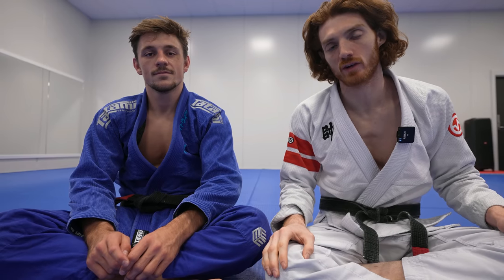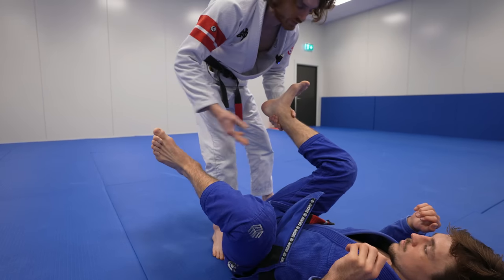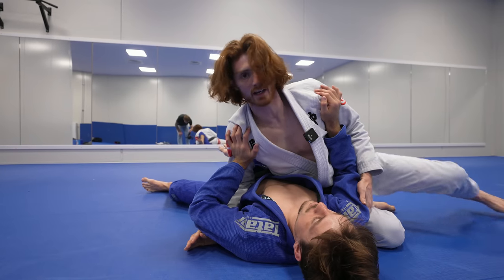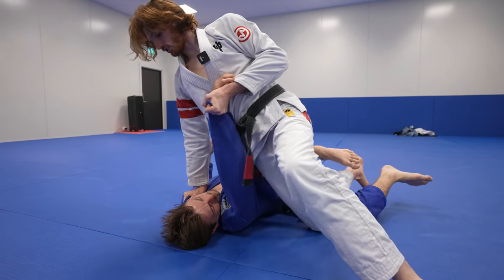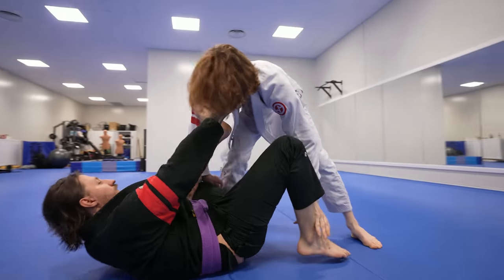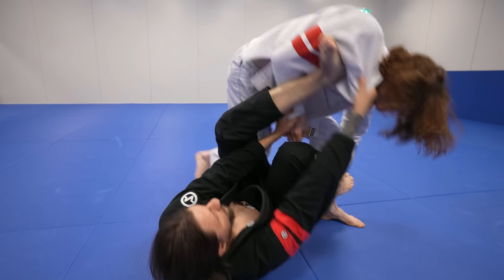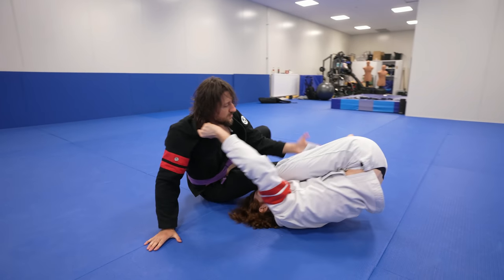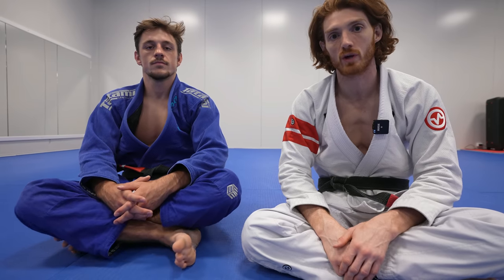This Simple Principle Will Change Your Jiu Jitsu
This video I overview the key aspects of a strong side control. I focus primarily on the key principle of using your chest weight to pin your opponents shoulders to the mat. Not only does this have a huge effect in side control but in all pinning positions in general strong chest pressure is so powerful.

0:00 Intro
0:11 Leg Pinning
1:11 From The Leg Drag
2:05 Folding Pass
2:58 Folding Pass to Leg Drag
3:26 Knee Cut Pass
4:06 Crab Ride
4:43 Leg Drag Twister Hook
5:02 Sparring Narration